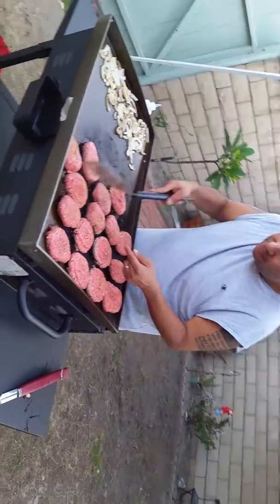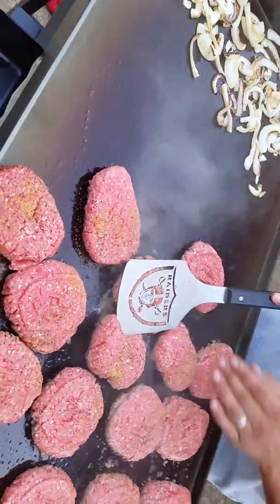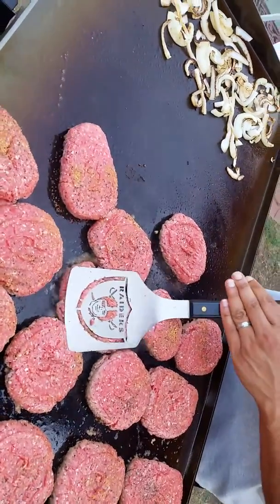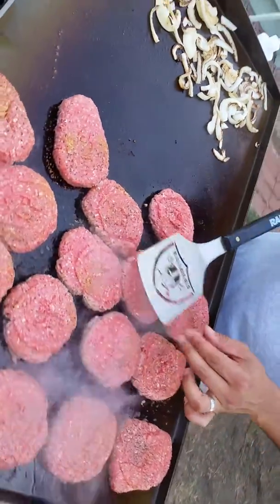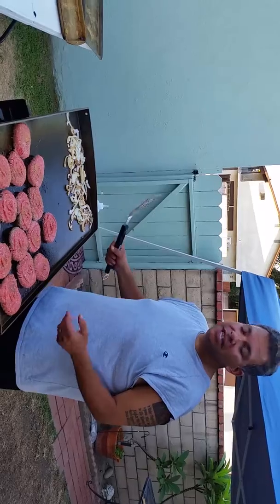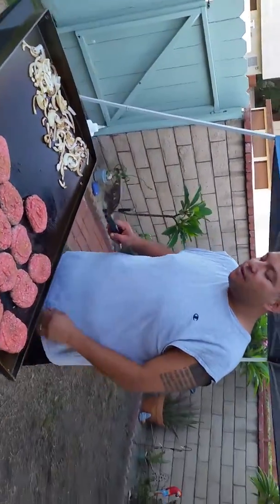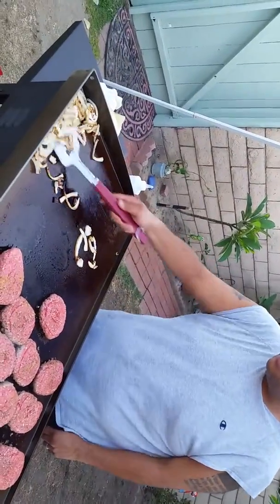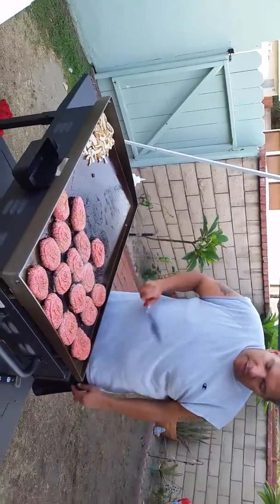The Flat Grill. Thanks Mom and Leonard!